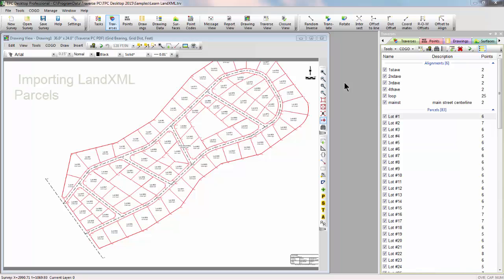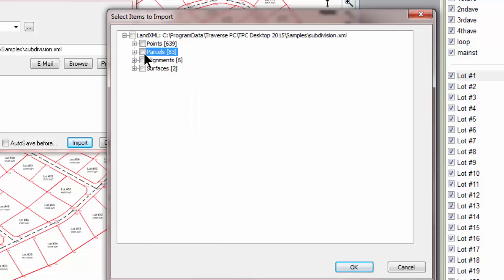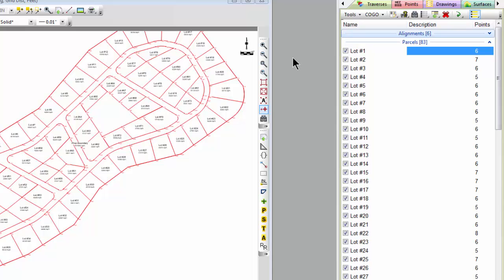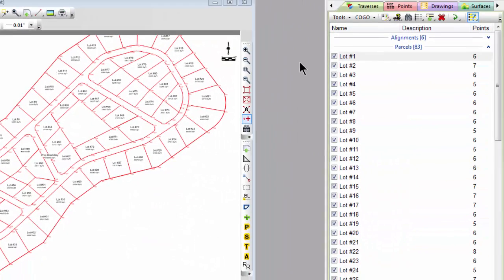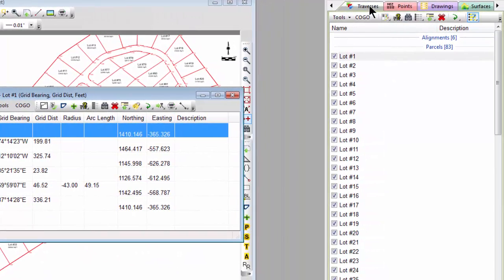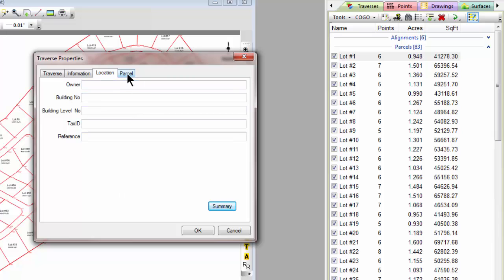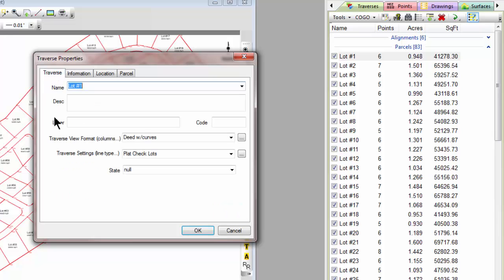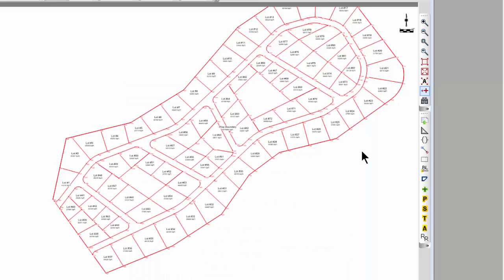LandXML: Parcels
TPC Desktop shares parcels with LandXML